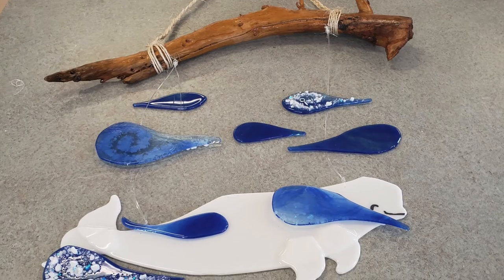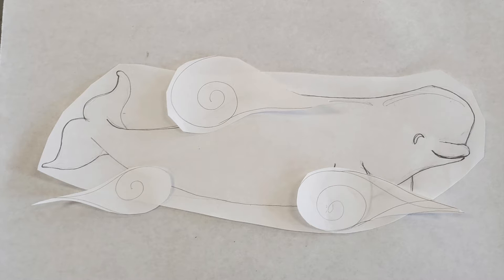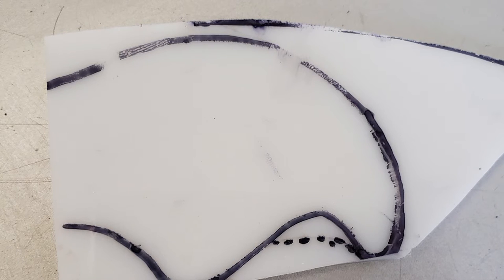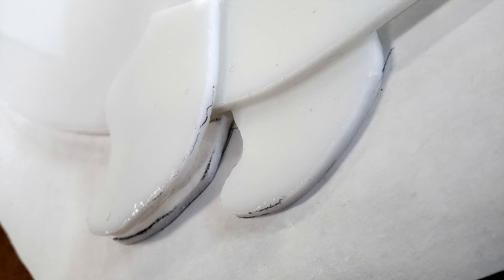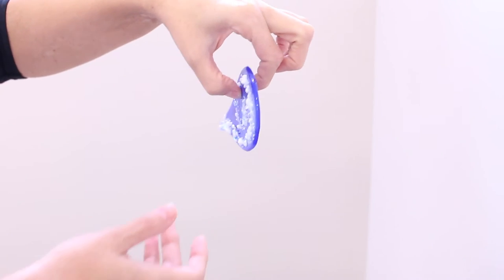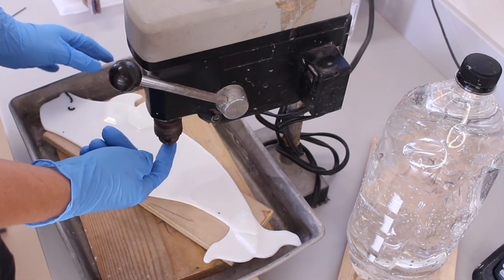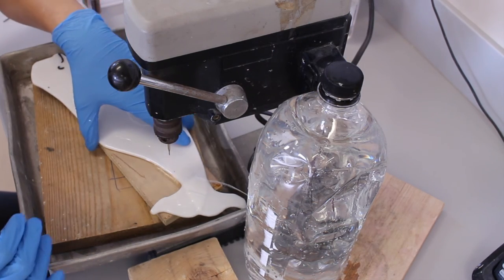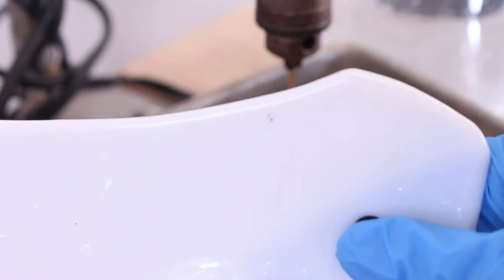Excuse my Beluga for Chiming in